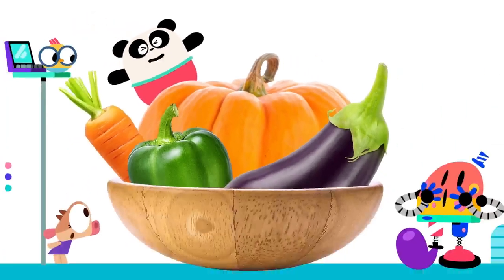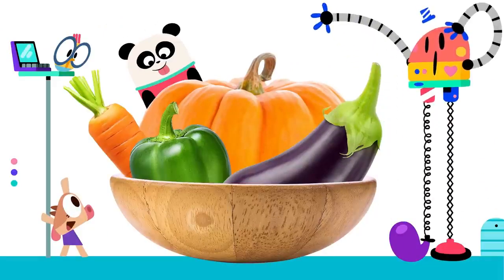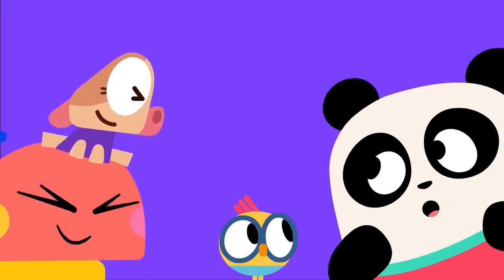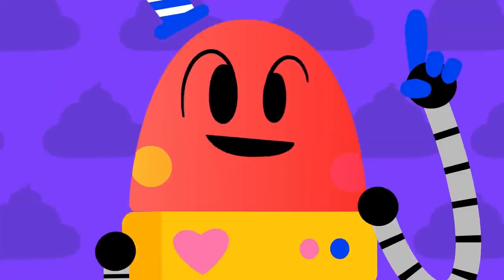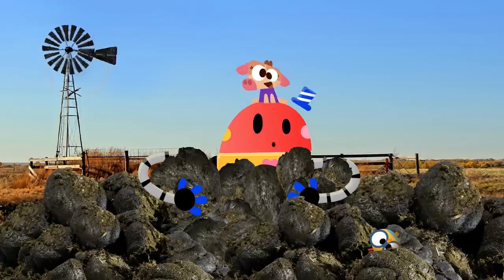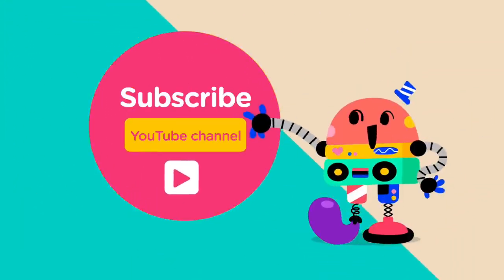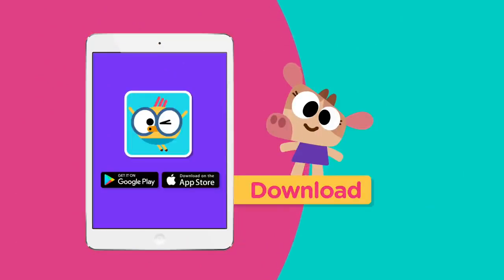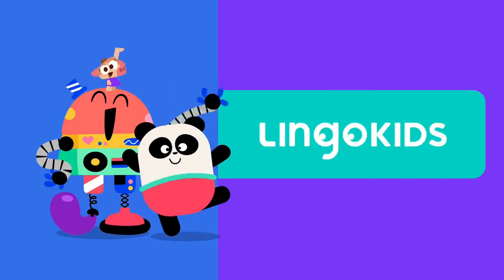WHAT IS MANURE 💩 Cartoons for kids | Lingokids